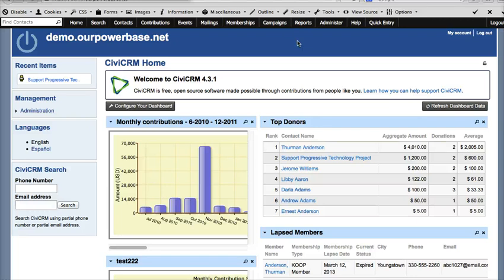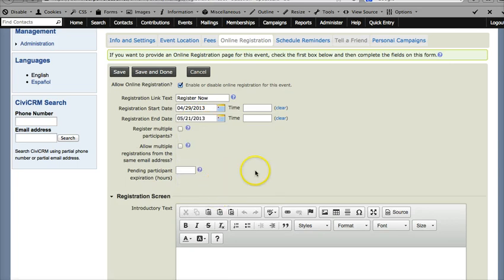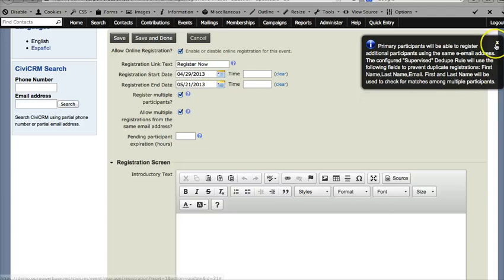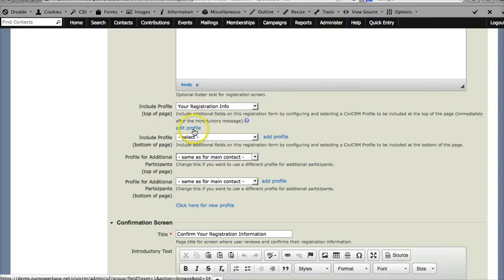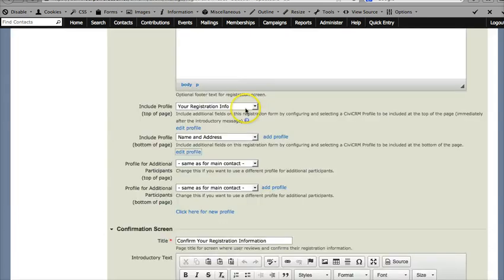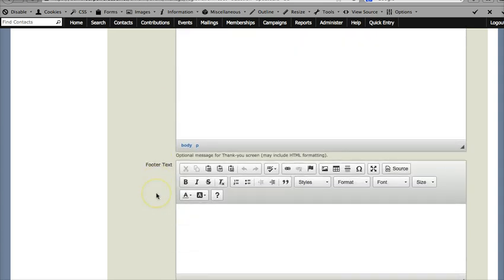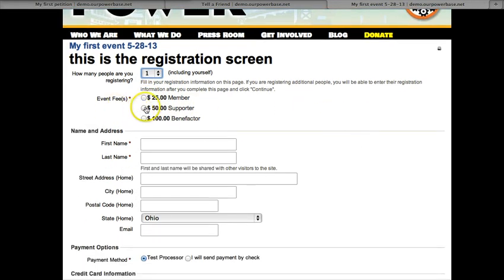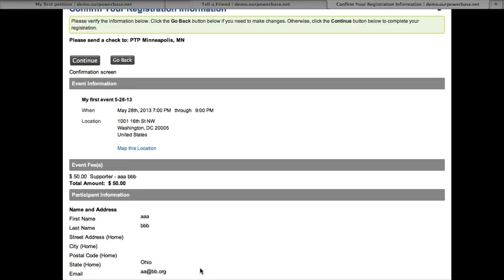PowerBase Online Event Setup Part 3 - Online Registration Page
Online Registration Page and profiles